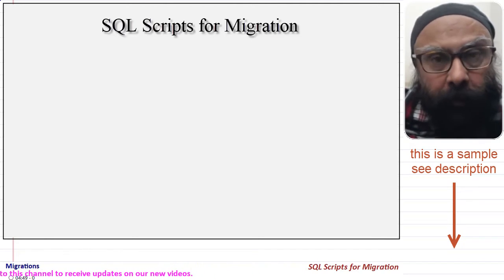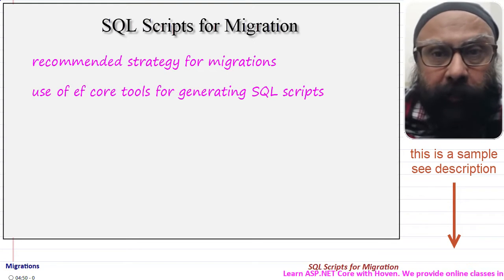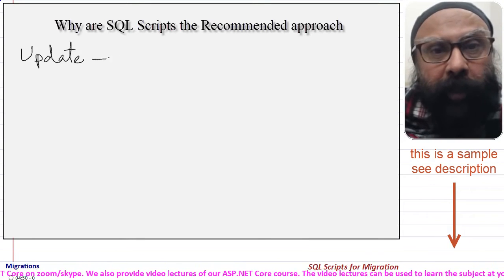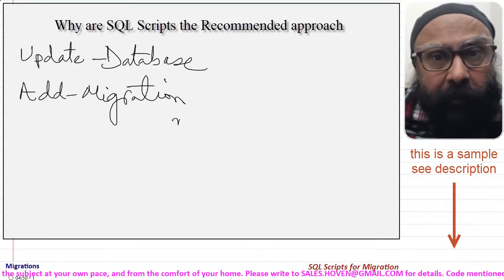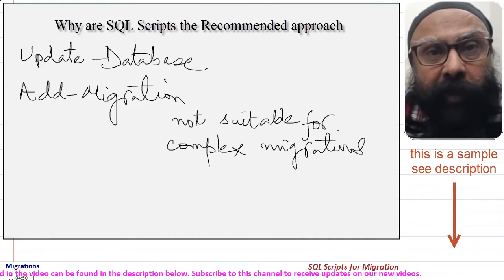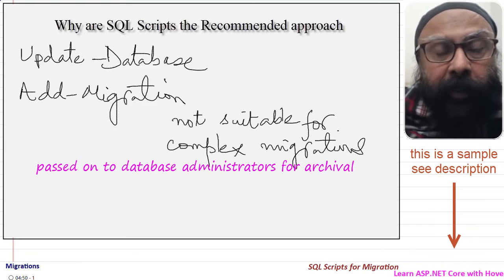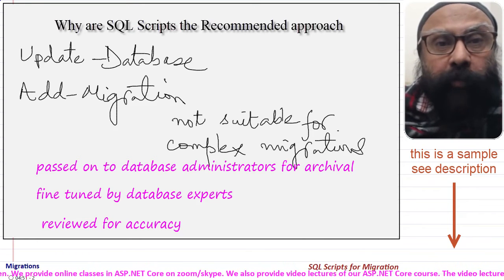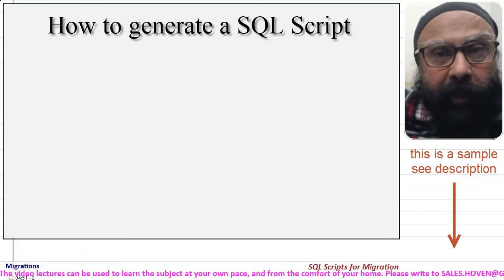SQL Scripts for Migration (2 min preview)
SQL Scripts for Migration

EF Core Database Migrations